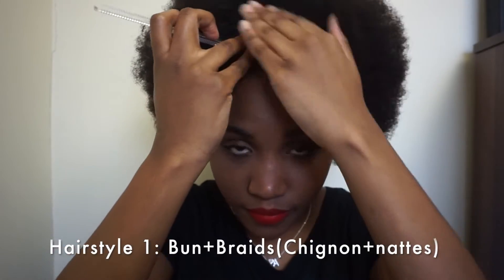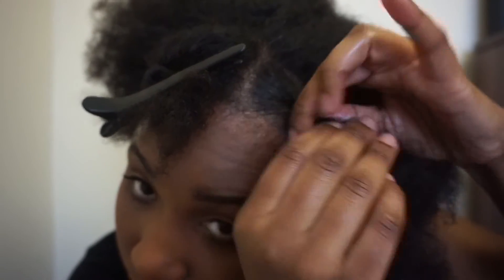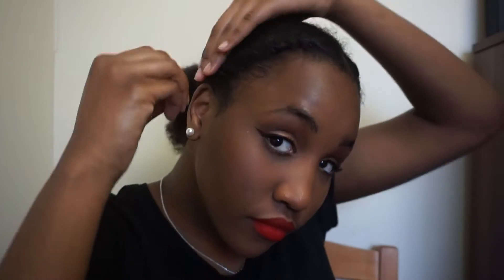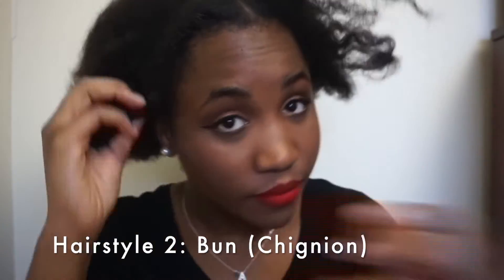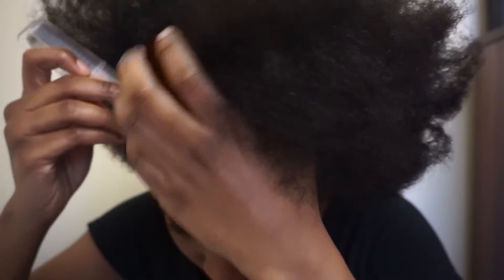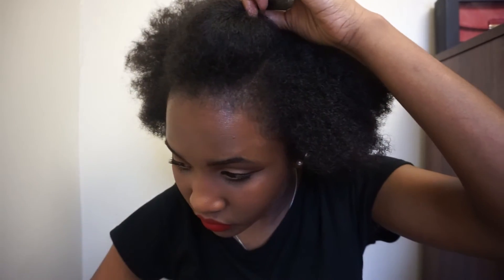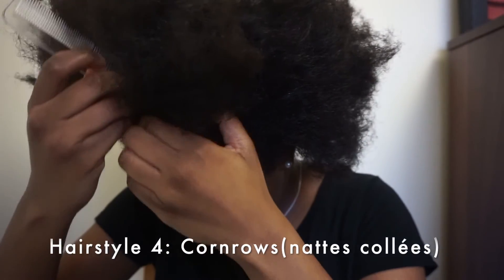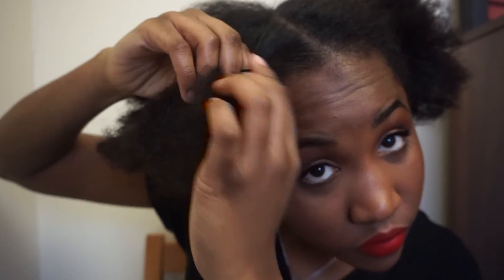Tuto Coiffure professionnelle pour cheveux crépus !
HEY YA 👋🏾
Aujourd'hui je partage avec vous un tuto avec des Coiffure professionnelle pour cheveux crépus !
In today video I share with you four 4C hair natural hairstyles tutorial, they are really easy to do hope you guys like it 😊
Ces coiffure sont assez simple à réaliser :)

Products used ✨
- Hair donut
- Hair net
- Few scruchies
- Hair comb
- Denman Brush (Detangling brush)

Btw u can also find me :
Huge heart on u ❤️